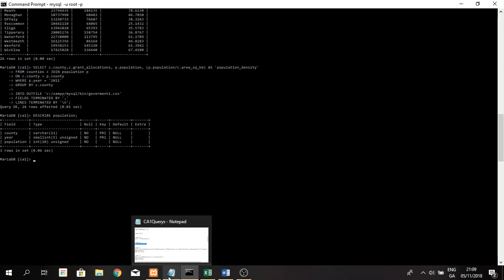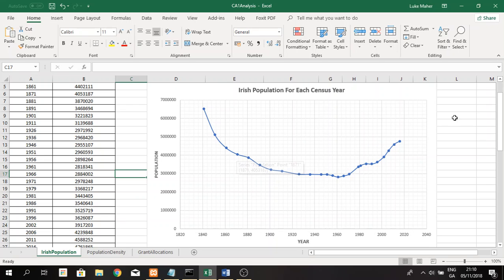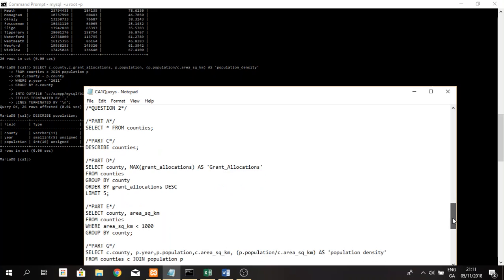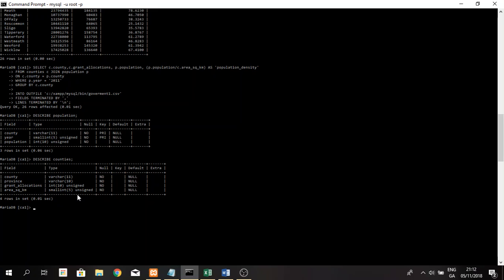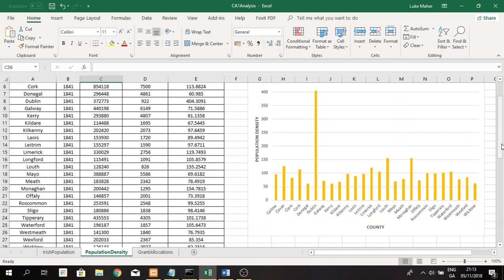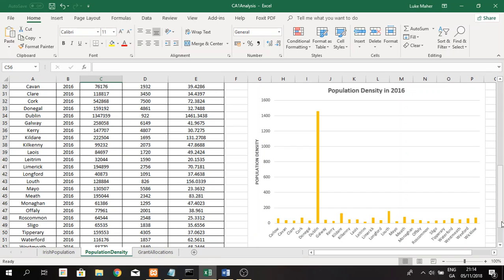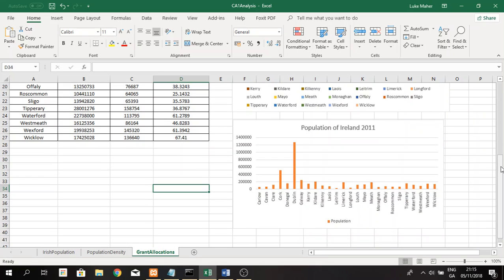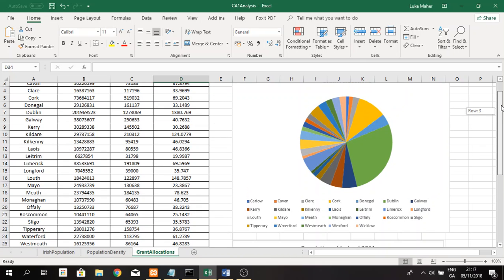Spreadsheet Data Analytics